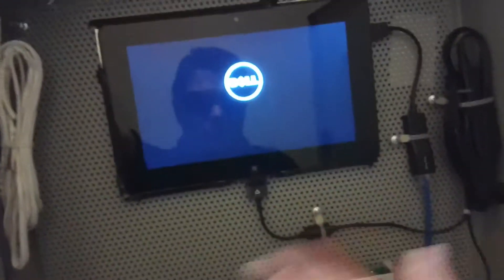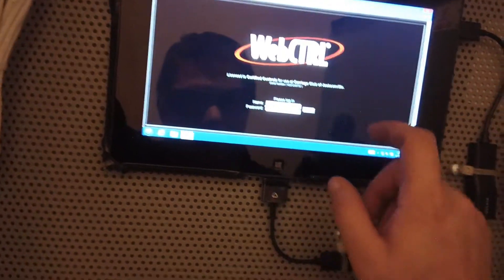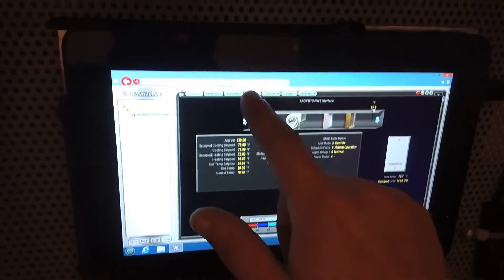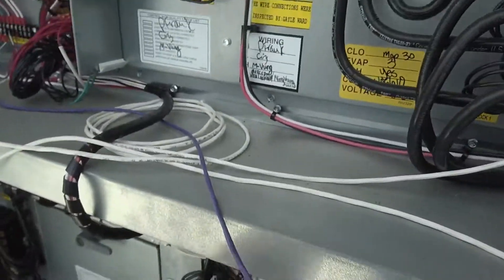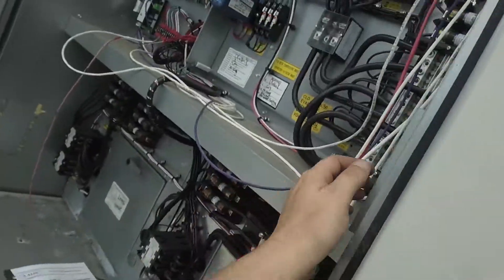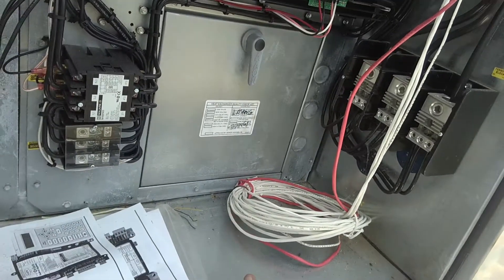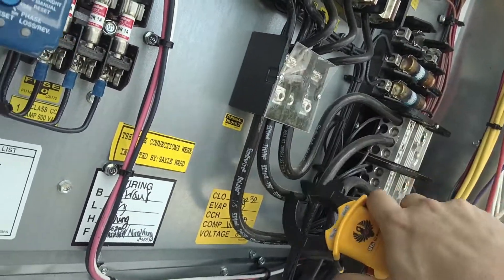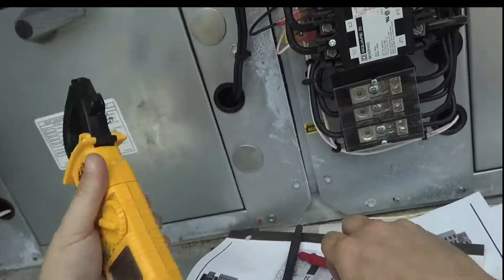AAON HVAC NOT WORKING AFTER CHANGING FILTERS part 1of2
AAON NOT WORKING AFTER CHANGING FILTERS

Led Corn Row Bulb
Dewalt Drill Combo Set
Kohler Toilet
Flush Valve Seal
Stud Finder
Jam bar
.22 Ramset Loads
Wire Strippers
Bit Set Dewalt
Magnet Wrist Holder
Wire strippers for RG6
Kohler GP30420 O-Ring Seal
No contact voltage meter
11 in one Screwdriver
Turbo 200 Capacitor
Pool Test Kit
Puddy Knife Set the best will not rust
EZ-RJ45 Crimper Tool
Manifold with 5' Hoses for R-22/R-404A/R-134A
RG6 Fittings Outdoor Compression Connector
Channel Locks
Honeywell 5000 pro